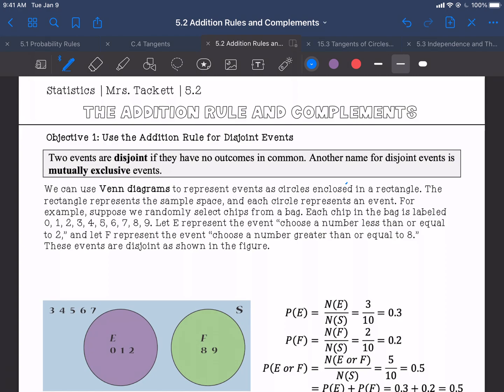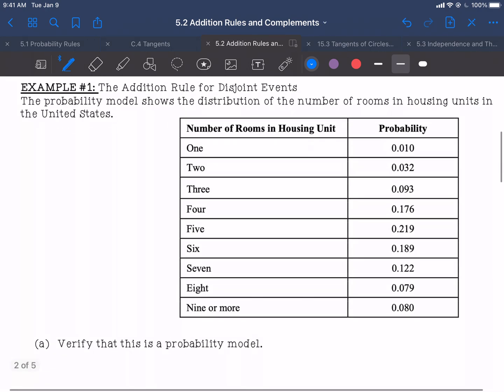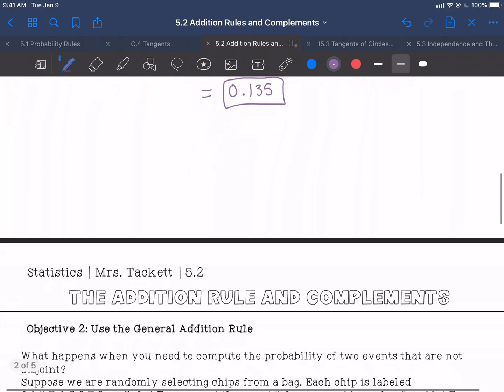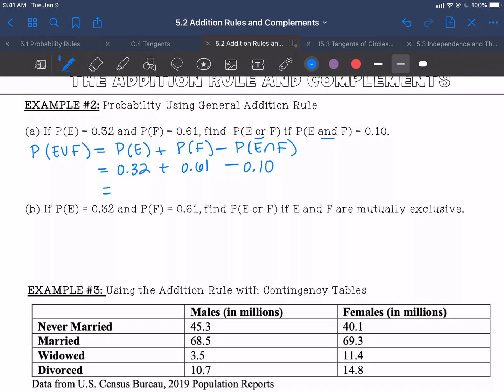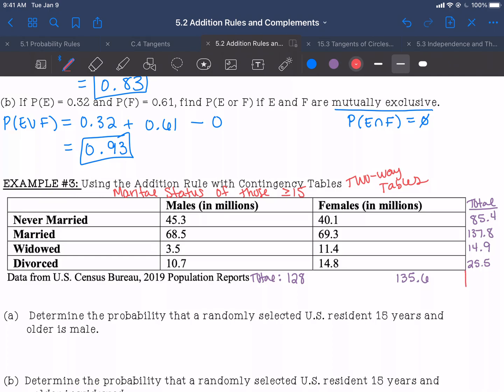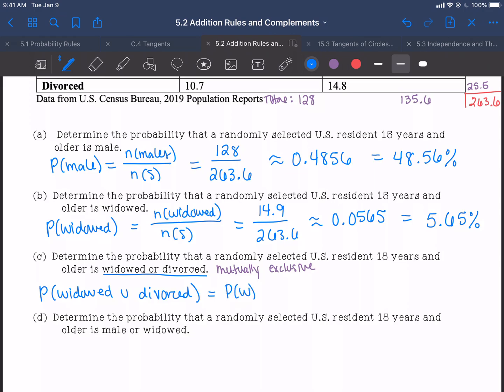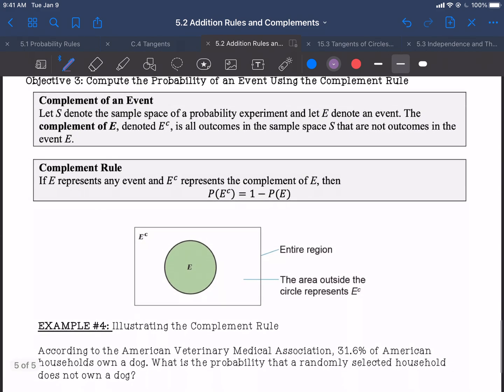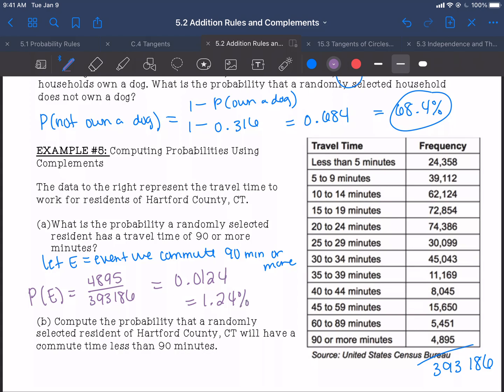5.2 Addition Rules and Complements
Addition rule for disjoint events, the general addition rule, Venn diagrams and two-way tables, the complement of events.